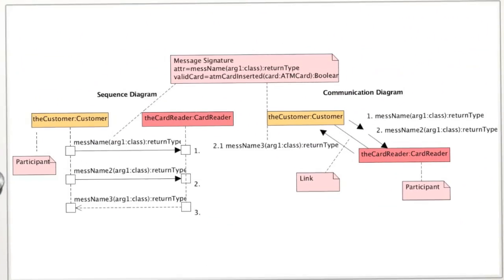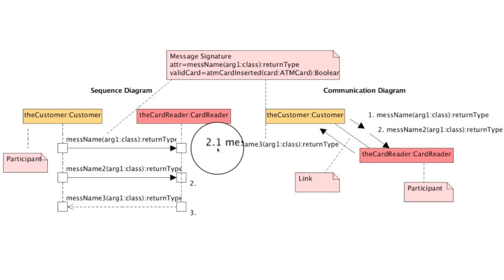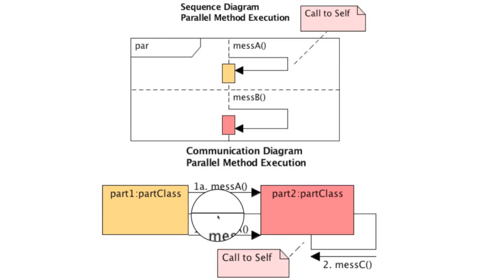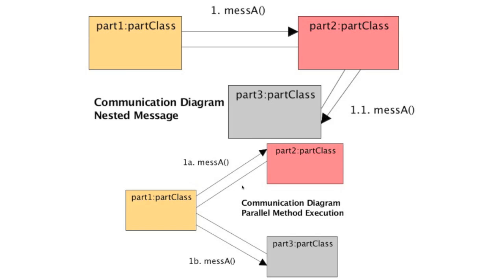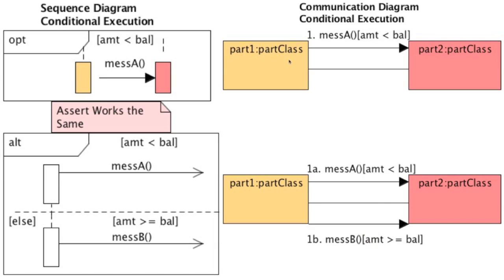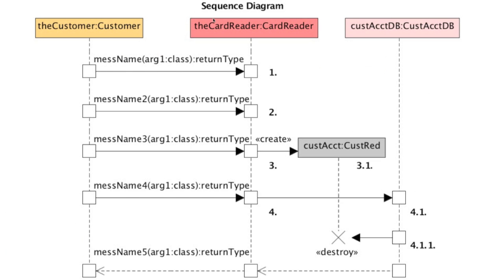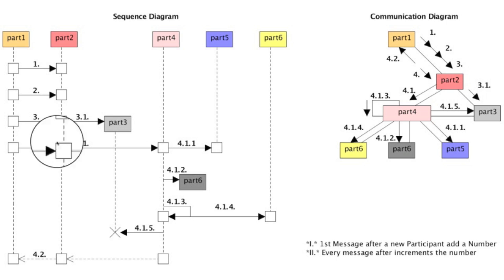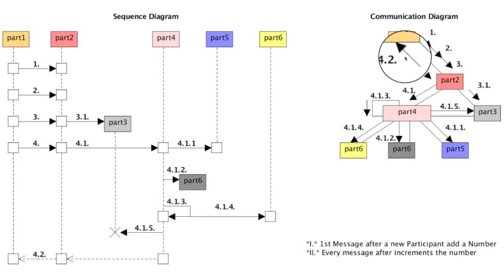UML 2 Communication Diagrams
Welcome to my UML 2.0 Communication Diagrams tutorial! If you haven't seen my tutorial on Sequence Diagrams check it out first, because in this tutorial I explain Communication Diagrams by comparing them to Sequence Diagrams.

Communication diagrams are used to show links between participants. They focus in on which interactions are triggered and when. They also describe the order of events in all interactions. With the video and the cheat sheet above, you should be able to understand them in no time at all.